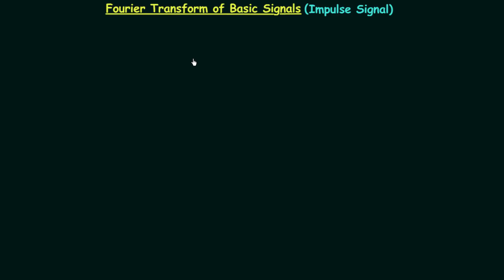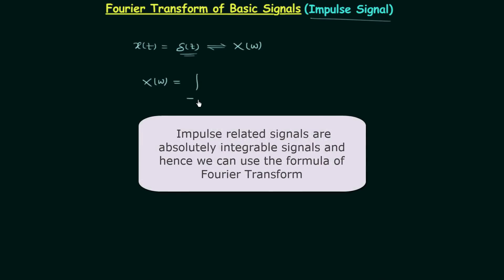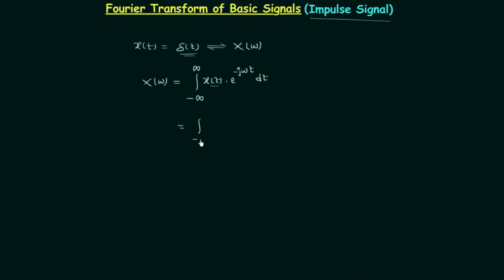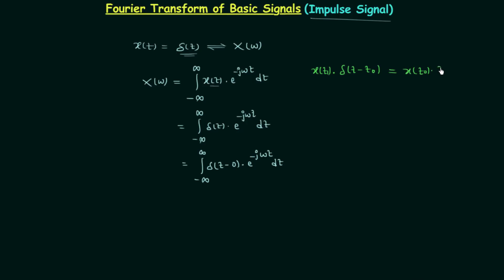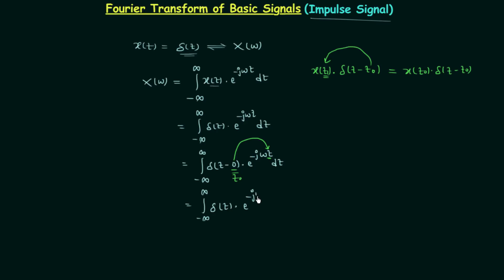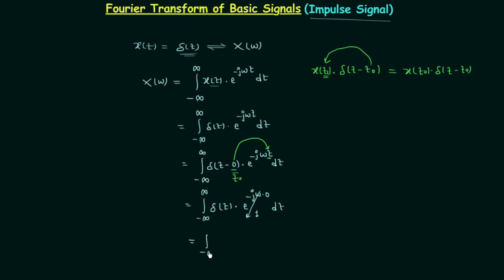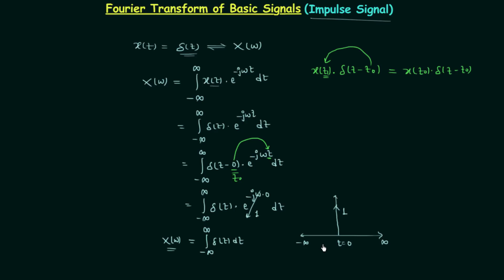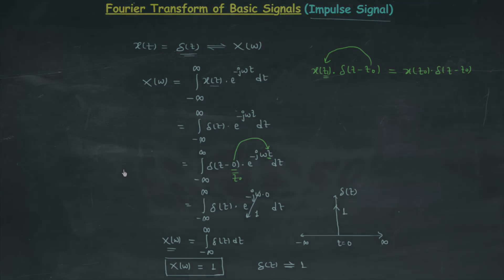Fourier Transform of Basic Signals (Impulse Signal)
Signal and System: Fourier Transform of Basic Signals (Impulse Signal)
Topics Discussed:
1. Fourier Transform of unit impulse signal δ(t).